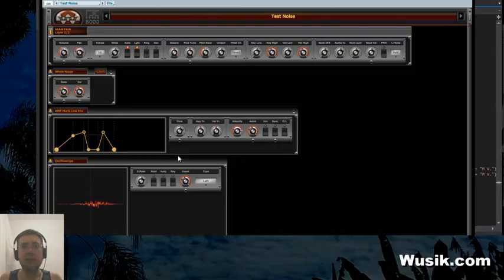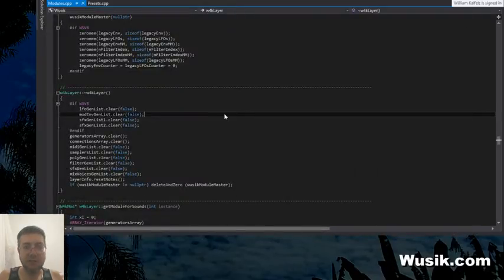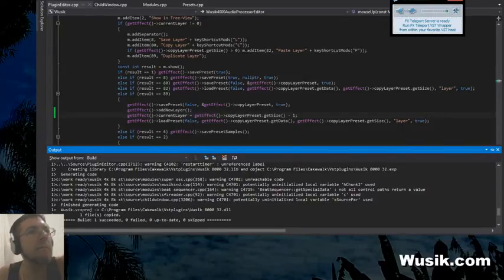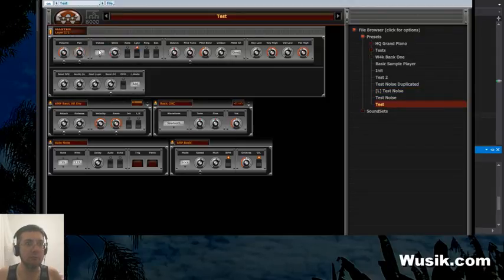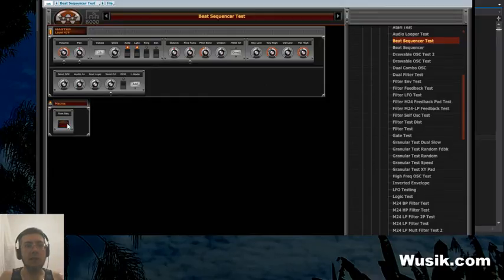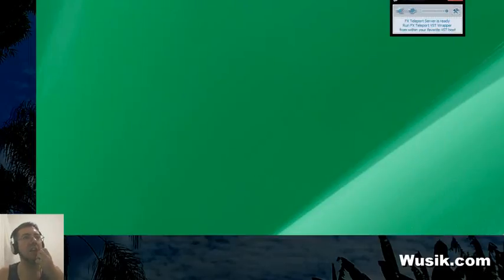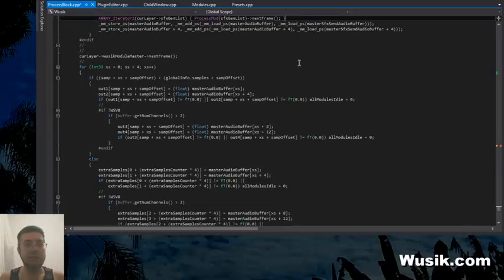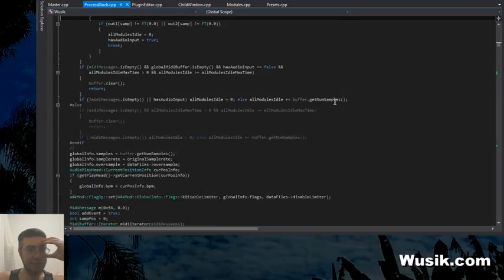Tutorials on Wusik Station Synth Sampler